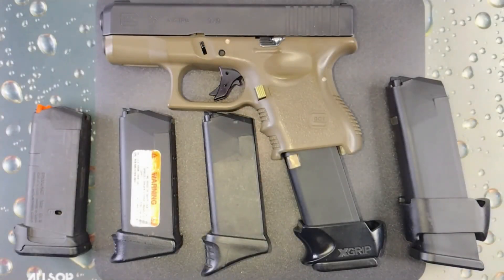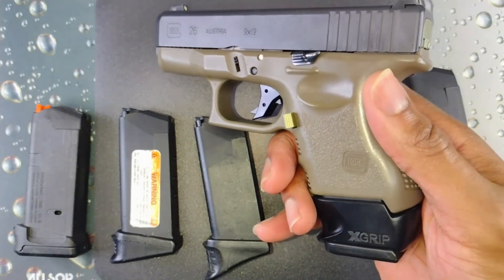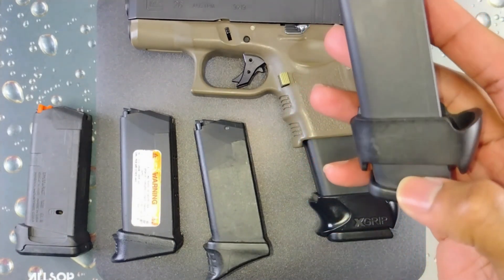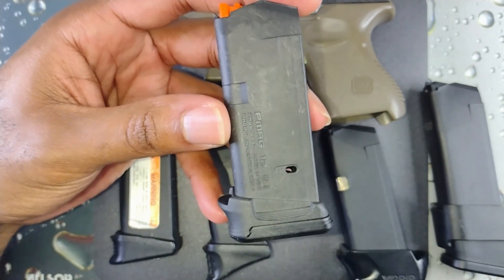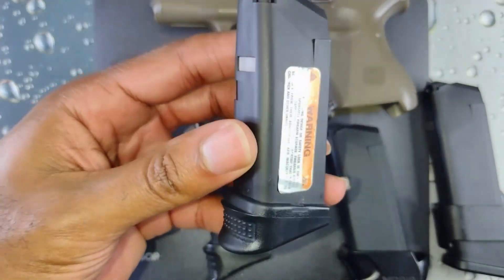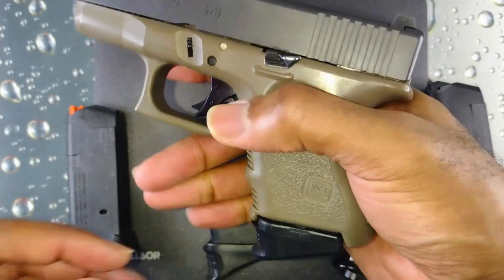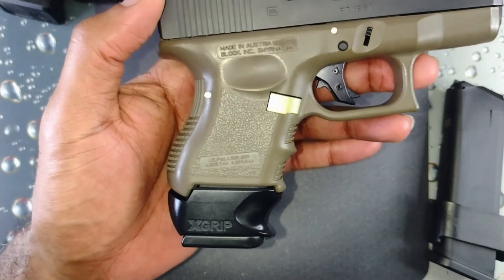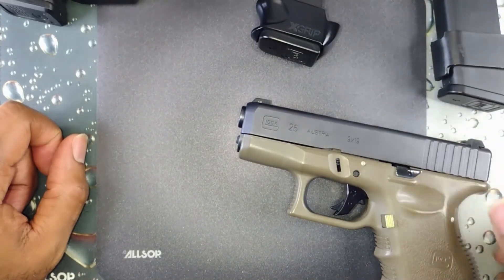Glock 26 / 27 Pinky love 😍 & Magazine versatility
@PipeWagonTV  Show your Pinky some love 😍 with these options for  Glock 26 / Glock 27